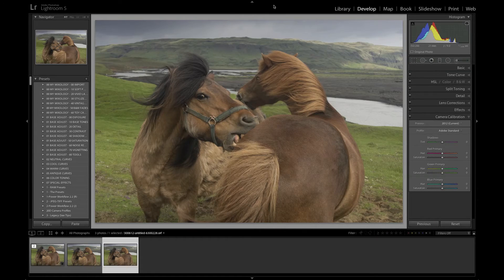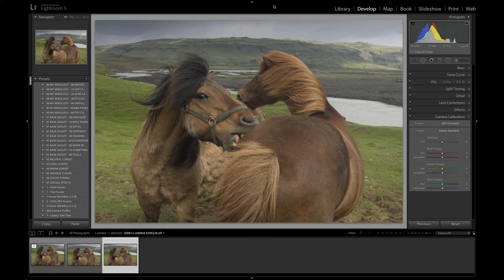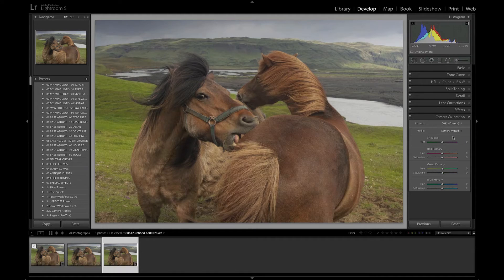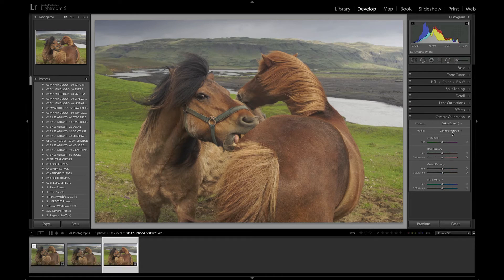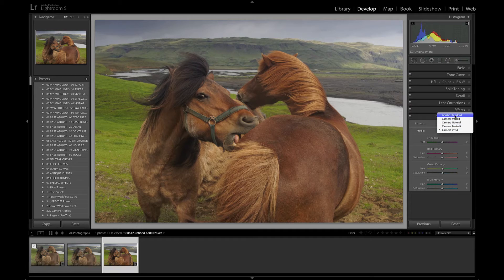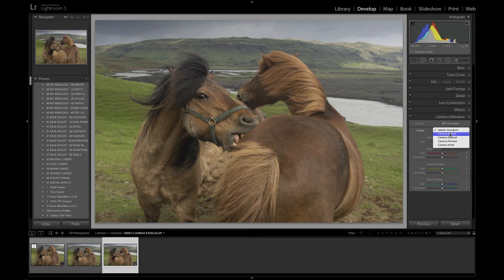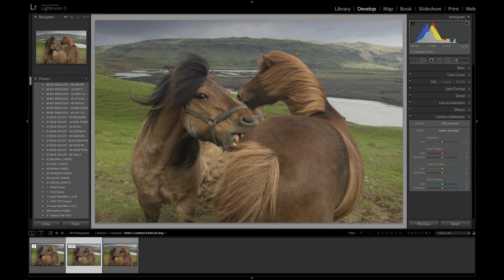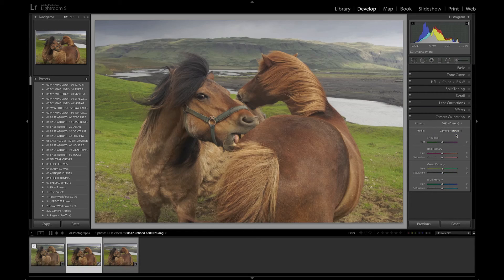Olympus Profiles Lightroom 5.3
Canon and Nikon have had Camera Profiles since they were introduced, but Lightroom 5.3. finally brought in profiles for Olympus.